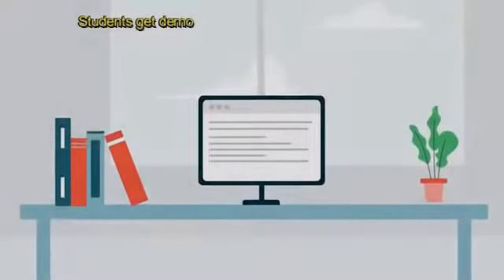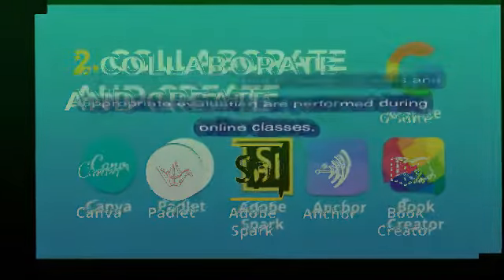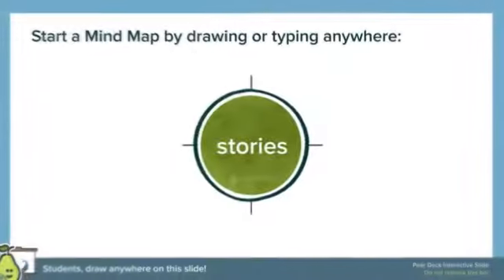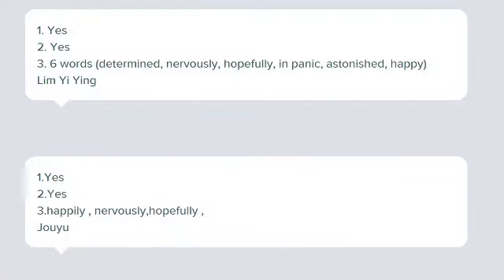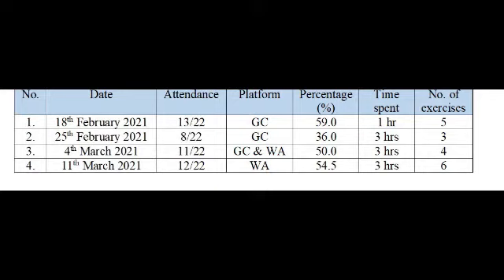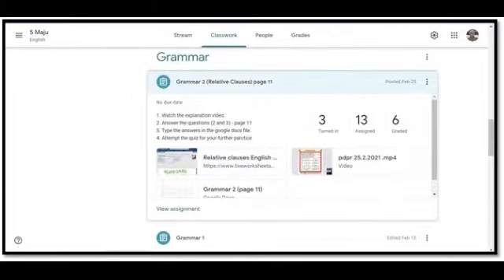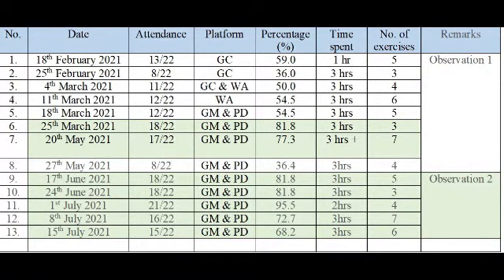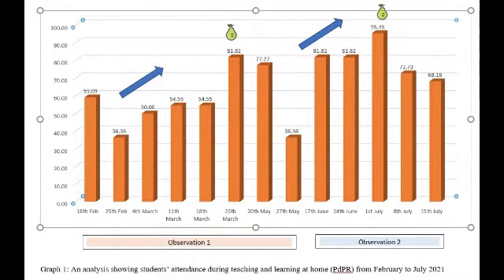B008_PEAR DECK_SMK MAK MANDIN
PERTANDINGAN INOVASI PERINGKAT ANTARABANGSA INSTITUT PENDIDIKAN GURU KAMPUS DATO’ RAZALI ISMAIL 2021 SECARA DALAM TALIAN (Serai 2021)